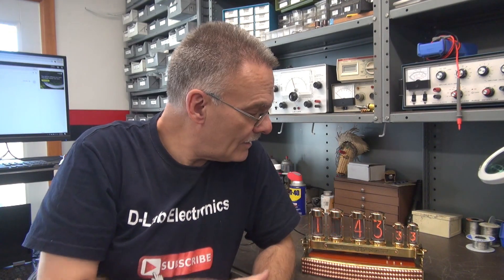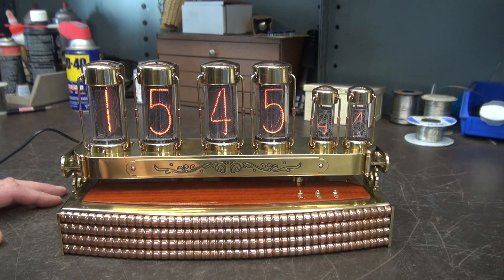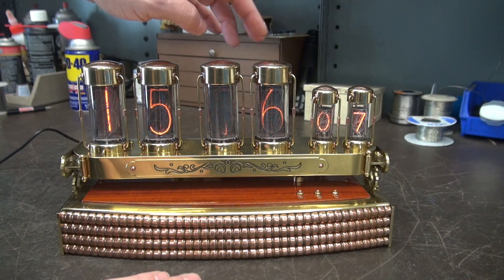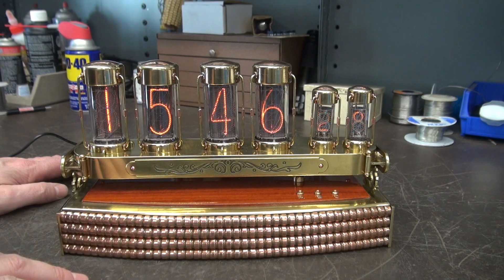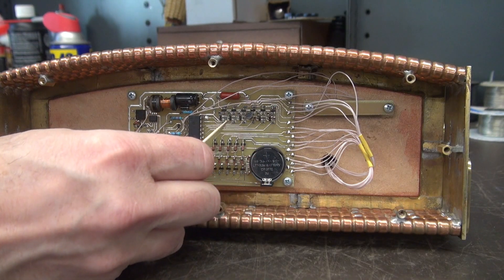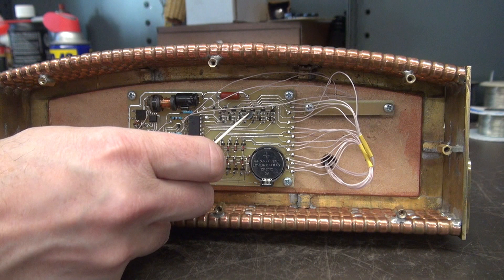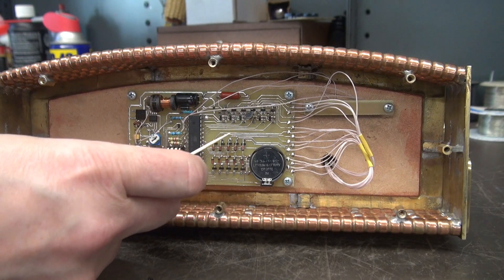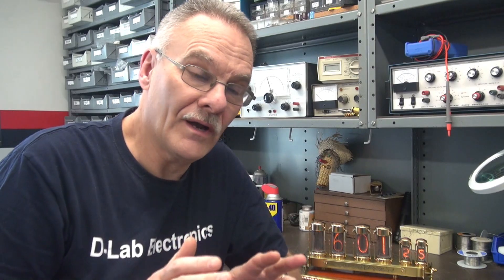D-Lab Repairs Nixie Tube clock Fault Hand made in Russia Vintage Jewel lives again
Success! After a bit of troubleshooting, utilizing assistance from you and the creator, Alex in Russia, I was able to resolve & repair the fault. The clock had a defective NPN transistor in the Nixie drive circuit. I did not have the SMD device, so I substituted a leaded standard type in its place. All is well now. Clock is under test/burn in. To tell you the truth, I was pretty stressed out, knowing that I had already delayed my son Christmas gift over 4 months, then the item had issues. Lucky for me I received support and fixed it in a matter of a few hours. Now my son will receive a cool item with a little intervention by his Dad, D-lab!